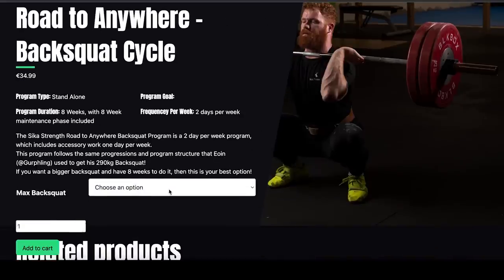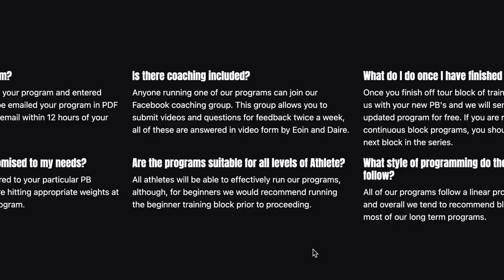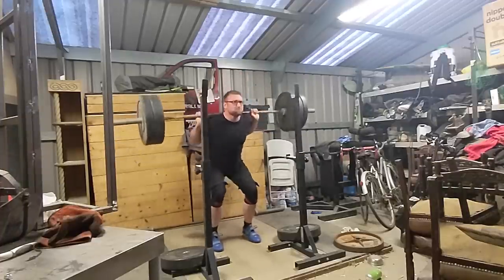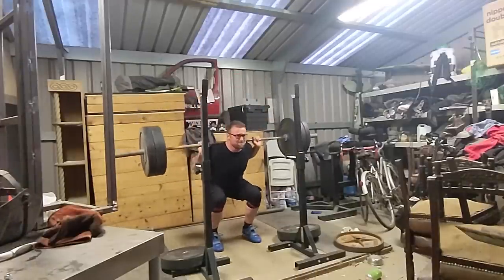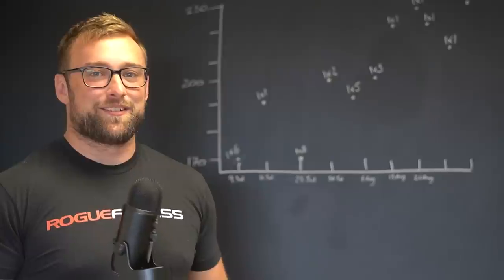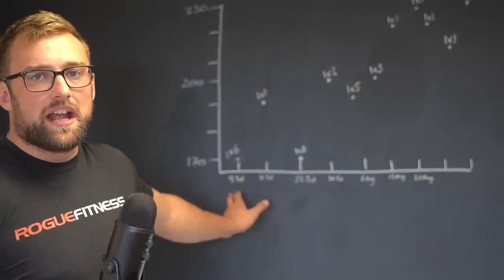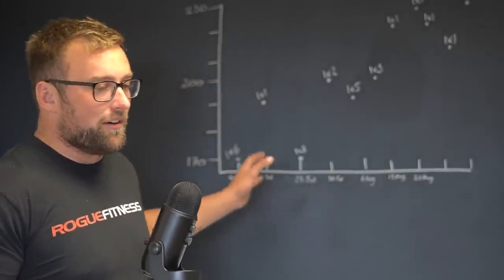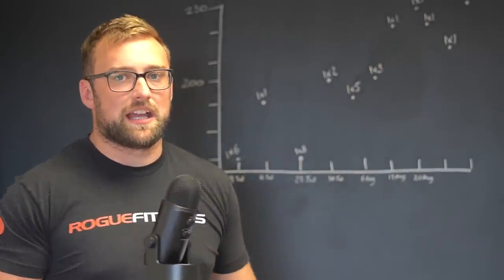Going from 350lb to 500lb in 7 weeks...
This outlines my last 2 months of squat training leading into the 500lb squat at the end of August.